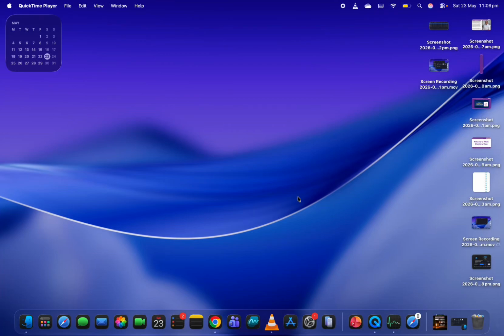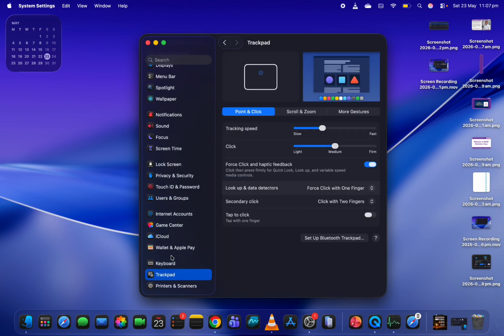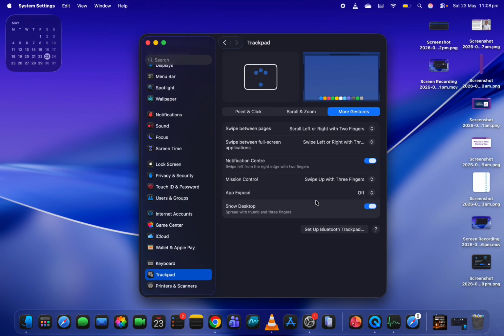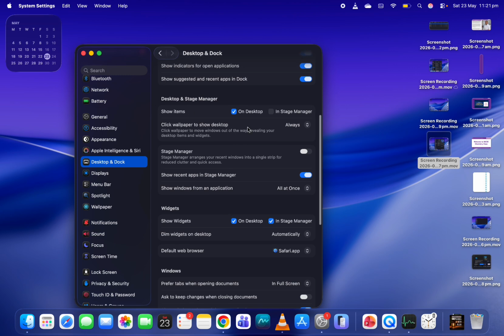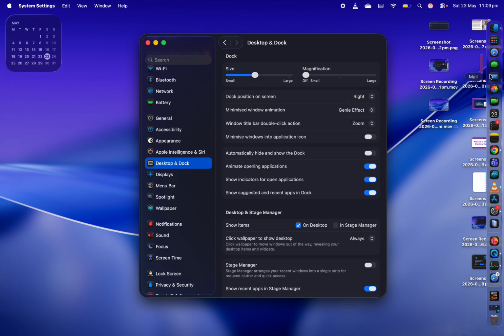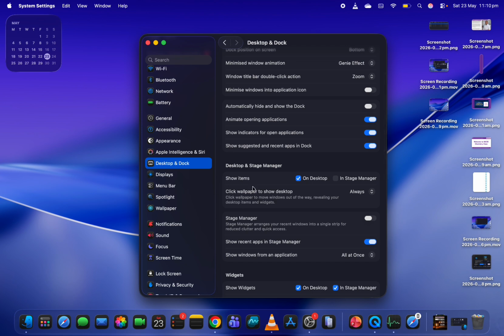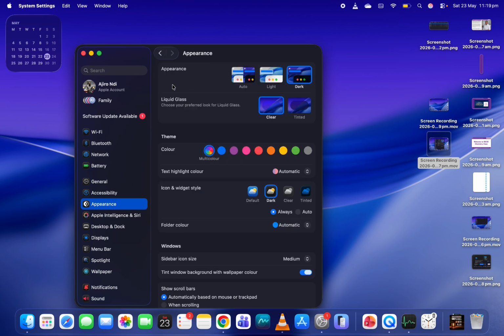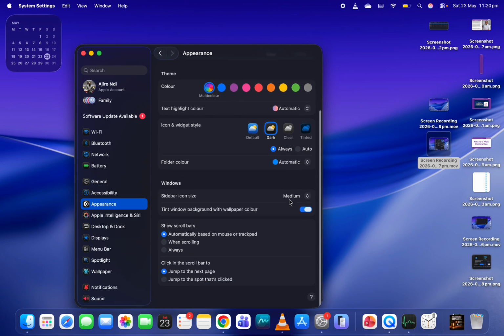MacBook Setup Guide for Beginners (Episode 3)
Welcome to Ajiro Tech!

In this video, we explore the most important MacBook settings every new user should change immediately. Whether you just bought a new MacBook or recently switched from Windows, these macOS tips will help improve your productivity, battery life, performance, and overall user experience.

📌 In this episode, you’ll learn:
Best trackpad settings for MacBook
Dock customisation tips
How to enable Dark Mode
Beginner-friendly macOS tips

This video is perfect for:
✅ New MacBook users
✅ Students
✅ Content creators
✅ Professionals
✅ Anyone switching from Windows to macOS

🎯 If you want to make your MacBook cleaner, faster, and easier to use, this guide is for you.

🎥 More videos coming soon:
• MacBook Tips & Tricks
• Best MacBook Apps
• macOS Tutorials
• Student Productivity Guides
• Tech Tutorials for Beginners